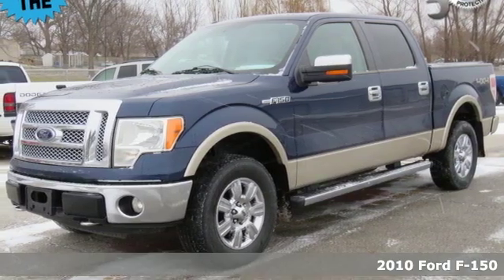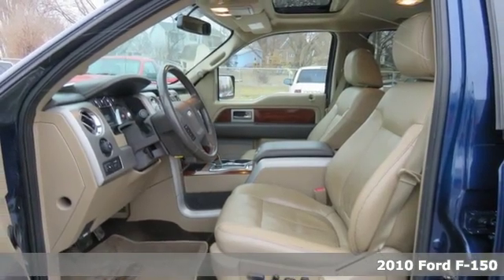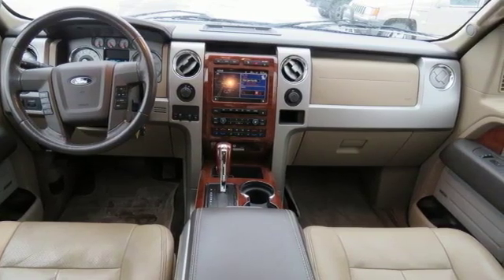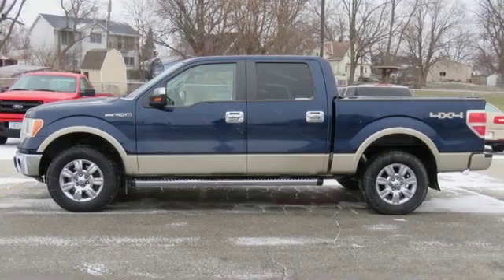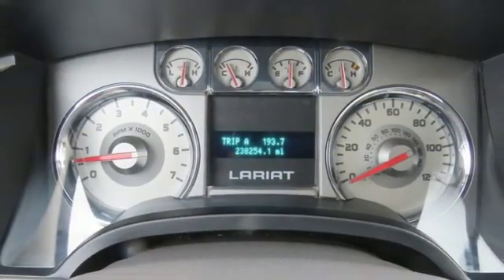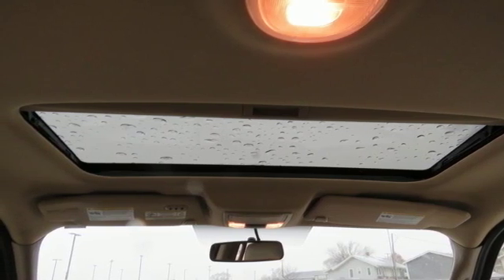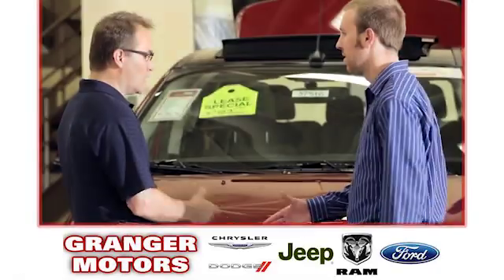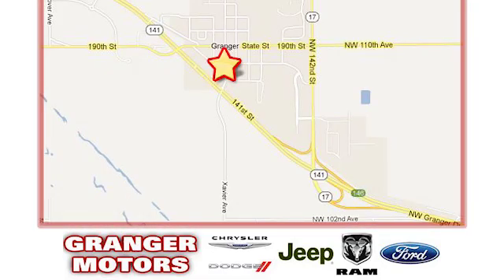2010 Ford F-150 Granger IA Des Moines, IA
Year: 2010
Make: Ford
Model: F-150
Trim: Lariat
Engine: 5.4 L V8
Transmission: Automatic
Color: Dark Blue
Interior: Tan Heated & Cooled Leather Bucket
Mileage: 238253
Stock #: 182188B
VIN: 1FTFW1EV0AKE64673
ul listrongspan style=""font-size:16px;""LOCAL TRADE IN /span/strong/li listrongspan style=""font-size:16px;""F-150 LARIAT V8 CREW CAB FOUR WHEEL DRIVE/span/strong/li lispan style=""font-size:20px;""strongspan style=""background-color:FFFF00;""POWER MOONROOF/span/strong/span/li listrongspan style=""font-size:16px;""span style=""font-size:20px;""span style=""background-color:FFFF00;""SONY NAVIGATION SYSTEM/span/span/span/strong/li listrongspan style=""font-size:16px;""LARIAT PLUS PACKAGE/span/strong/li listrongspan style=""font-size:16px;""span style=""font-size:20px;""span style=""background-color:FFFF00;""TRAILER BRAKE CONTROLLER/span/span/span/strong/li listrongspan style=""font-size:16px;""LARIAT CHROME PACKAGE/span/strong/li listrongspan style=""font-size:16px;""REAR VIEW CAMERA/span/strong/li listrongspan style=""font-size:16px;""AM FM CD PLAYER/span/strong/li listrongspan style=""font-size:16px;""MP3 CAPABILITY/span/strong/li listrongspan style=""font-size:16px;""AUTOMATIC DIMMING REARVIEW MIRROR/span/strong/li listrongspan style=""font-size:16px;""18"" CHROME CLAD ALUMINUM WHEELS/span/strong/li listrongspan style=""font-size:16px;""CHROME MESH GRILLE INSERT/span/strong/li listrongspan style=""font-size:16px;""6"" CHROME ANGULAR STEP BARS/span/strong/li listrongspan style=""font-size:16px;""CHROME EXHAUST TIP/span/strong/li listrongspan style=""font-size:16px;""POWER HEATED SIDE MIRRORS/span/strong/li listrongspan style=""font-size:16px;""BODY-COLOR DOOR HANDLES W/CHROME STRAP/span/strong/li listrongspan style=""font-size:16px;""CHROME FRONT TOW HOOKS/span/strong/li listrongspan style=""font-size:16px;""UNIVERSAL GARAGE DOOR OPENER/span/strong/li listrongspan style=""font-size:16px;""REVERSE SENSING SYSTEM/span/strong/li listrongspan style=""font-size:16px;""PUEBLO GOLD TWO TONE PAINT/span/strong/li listrongspan style=""font-size:16px;""LEATHER POWER HEATED &amp; COOLED BUCKET SEATS/span/strong/li listrongspan style=""font-size:16px;""CLEAN AUTO CHECK WITH NO ACCIDENTS REPORTED./span/strong/li /ul divThis vehicle does not qualify for our Exclusive Lifetime Powertrain Coverage because of mileage restrictions! We are located 10 minutes NW of Des Moines at 1708 Sycamore St, Granger, IA, 50109. Again vehicle is sold as is with no warranty/div

Address:
1708 Sycamore Street